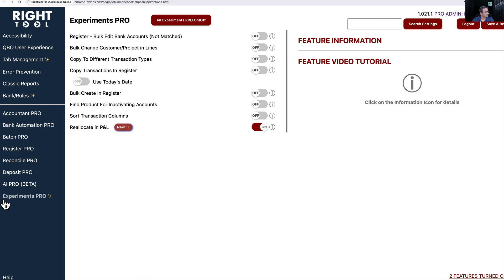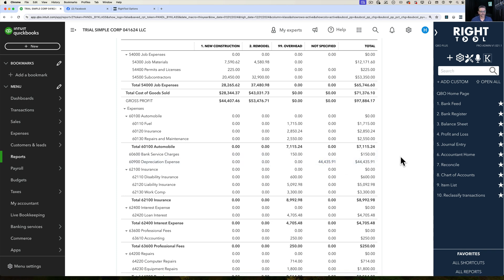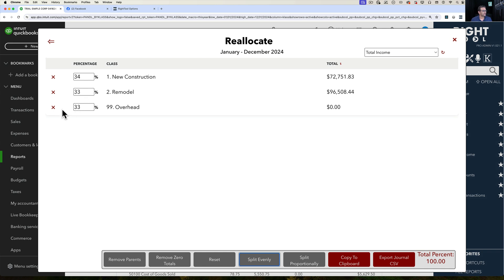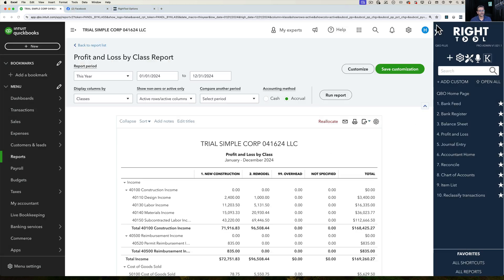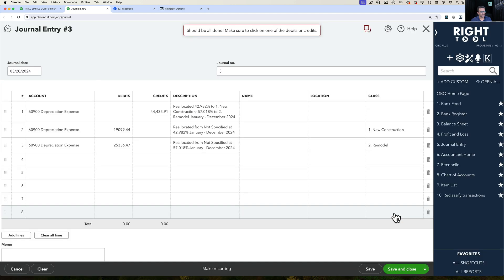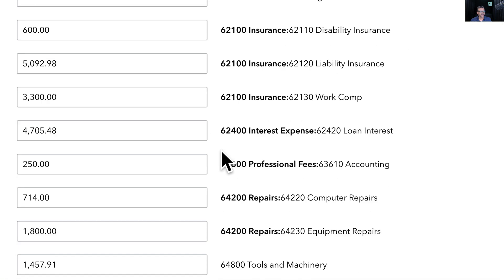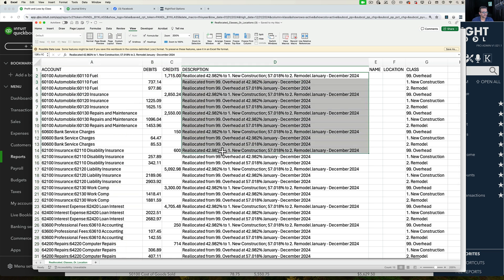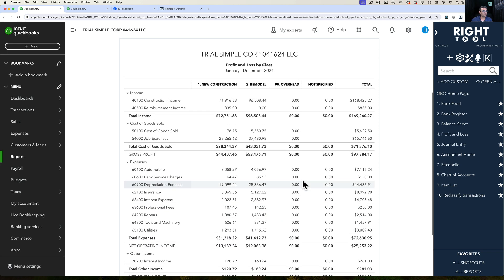RightTool PRO: Reallocate from P&L